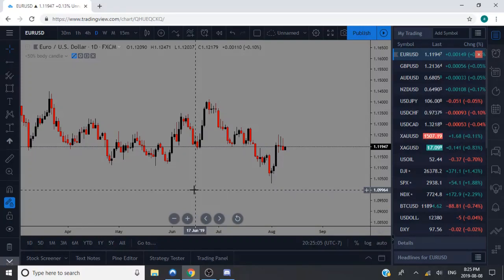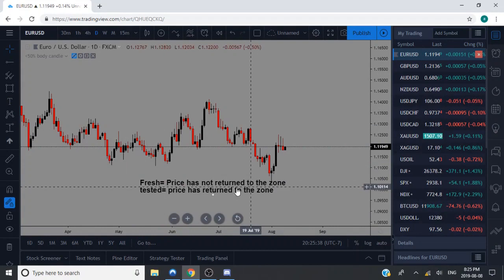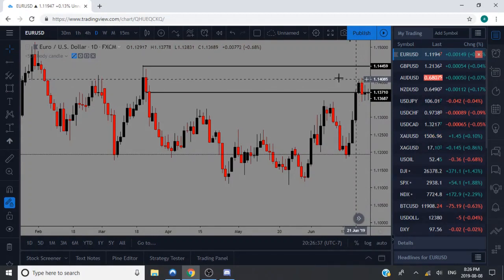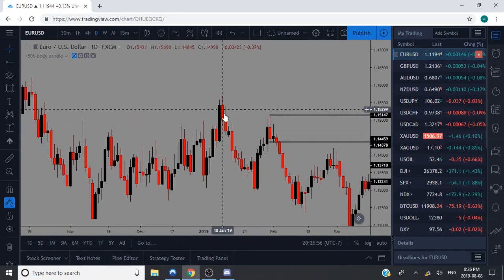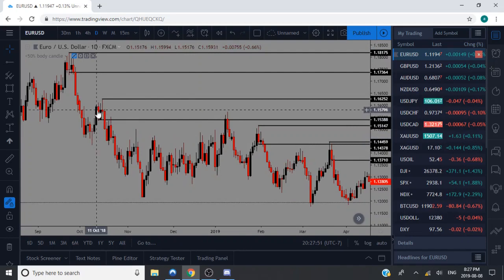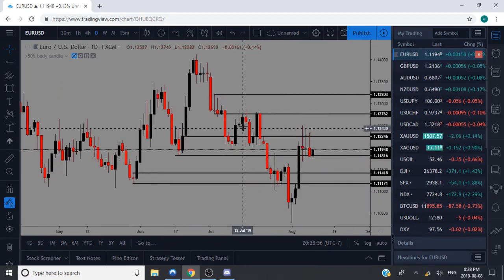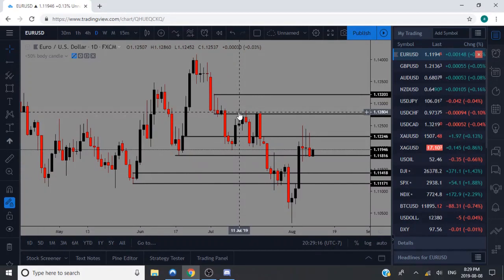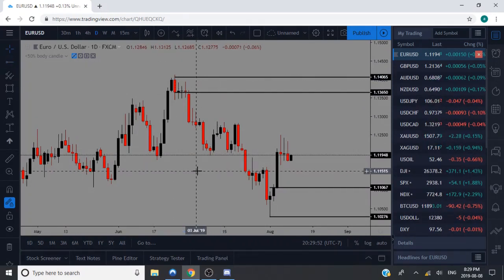How To Identify Fresh And Tested Supply And Demand Level Zones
Fresh and Tested Supply And Demand zones And How To Identify them on all charts in every market.

Understanding the difference between fresh and tested supply and demand zones is a very important concept all traders must understand. Fresh is usually better while tested is usually worse quality.

If you have any questions about supply and demand zones or suggest any pairs to trade forex/stocks/futures..any market I can create a video and highlight any daily or swing trading.

Cheers- Austin